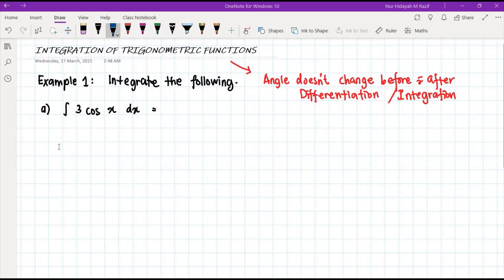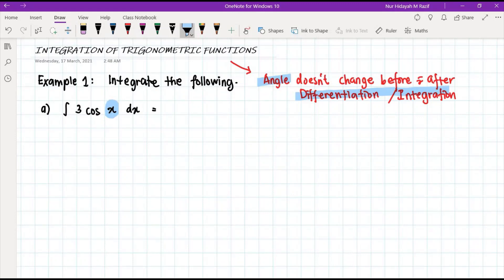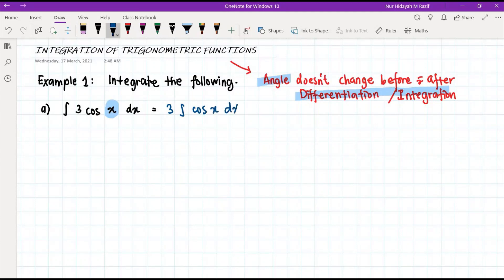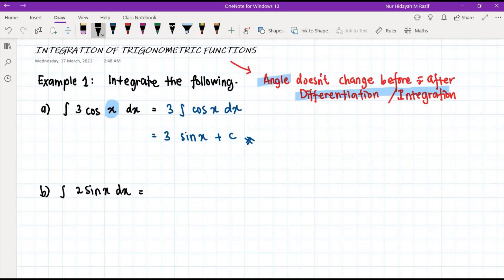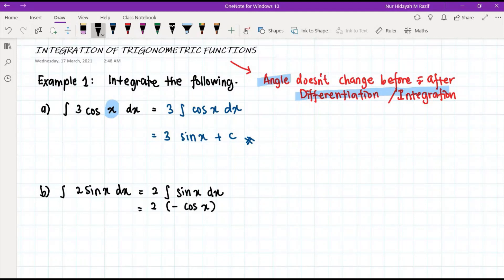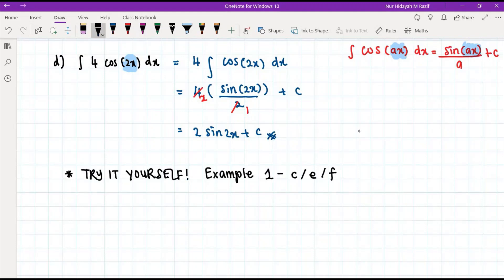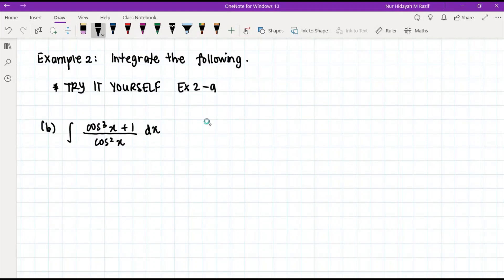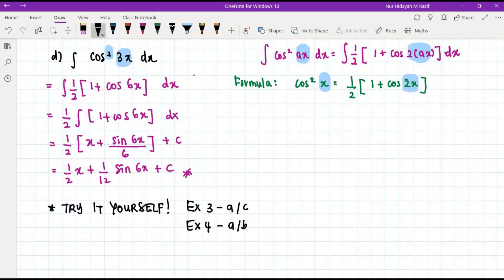DM025 | Chapter 6 Integration of Trigonometric Functions | Examples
Part I of the video. Part 2 will be in the suggested videos